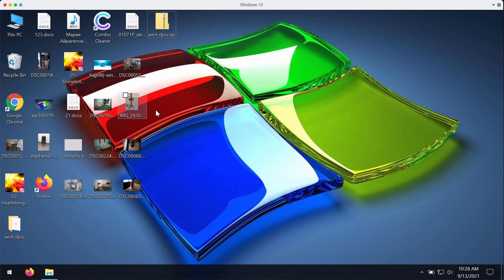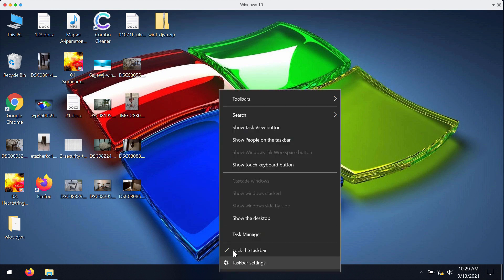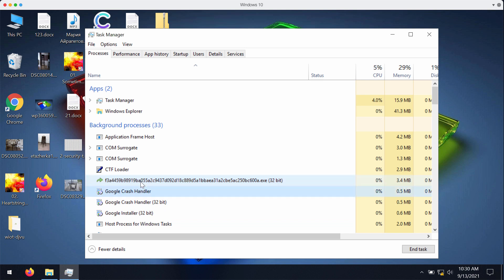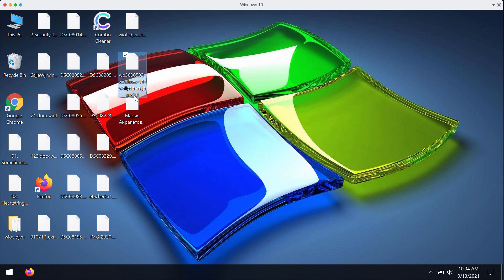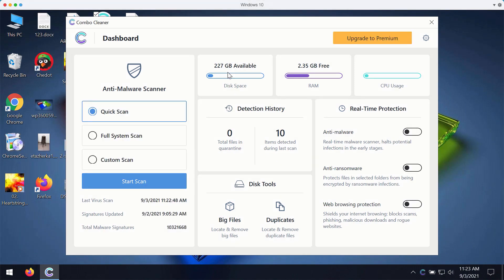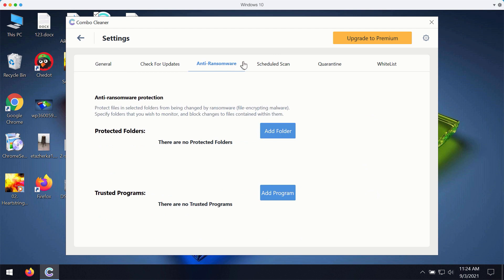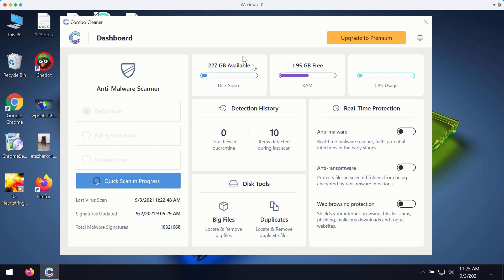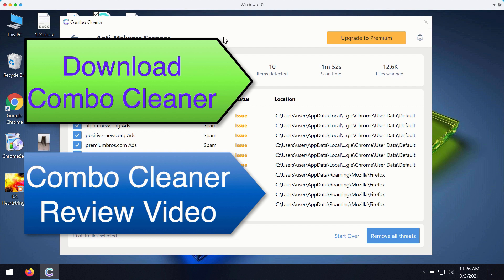Remove WIOT file virus (Ransomware Decryption Tips).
WIOT is a new ransomware-type infection that attacks Windows computers all over the world. It encrypts the data and adds the special .wiot extension to the modified data. The ransomware then tells its victims to pay the ransom to get the files restored. However, paying the ransom doesn't guarantee that you will get your files back. Likewise, removing the .wiot extension doesn't decrypt the data. We recommend you to remove the WIOT DJVU file virus with Combo Cleaner Antivirus and get your files protected with its help in the future.